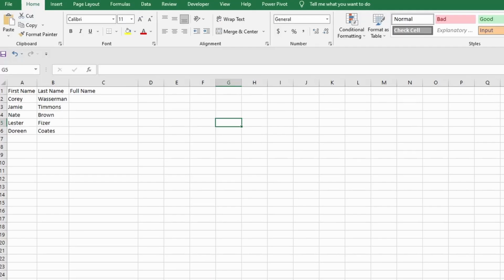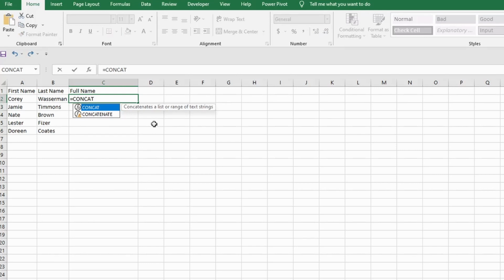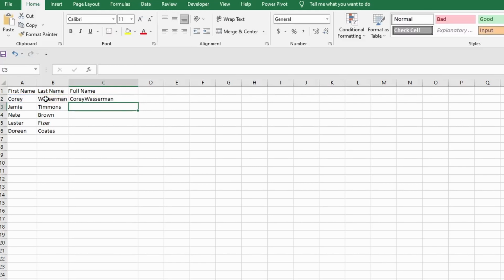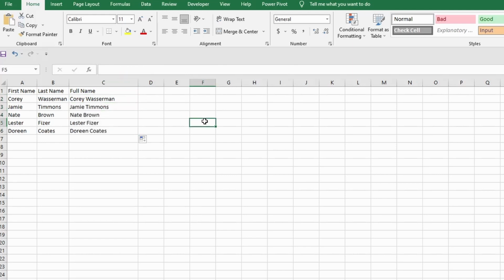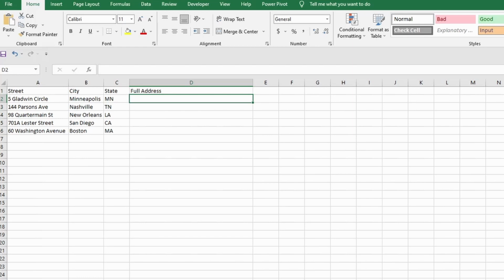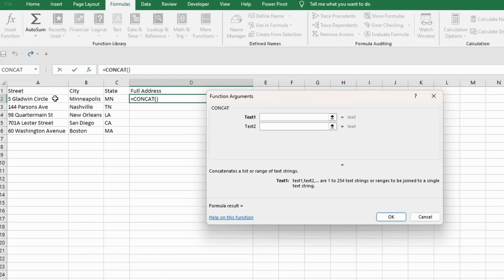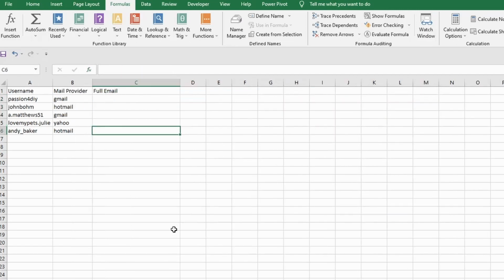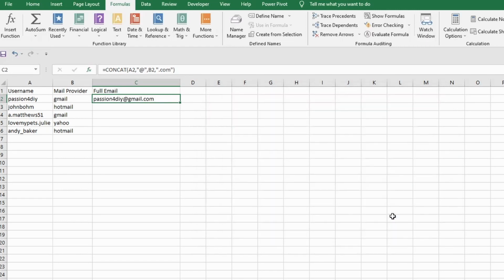How to Use Microsoft Excel CONCAT Function to Combine Cells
There are several ways you can combine cells of data in Excel. One of the more well-known methods is the CONCAT function. Using the Microsoft Excel CONCAT function allows you to join (or concatenate) several values into one.

The CONCAT function is an update to the previous CONCATENATE function, which served the same purpose. But CONCAT gives you the opportunity to combine an entire list or range together, as opposed to individual cells.

Learning to use the CONCAT function is fundamental to the proficiency and effectiveness of all your data-driven tasks. The good news is that it's incredibly easy to understand and structure, as its only arguments are the desired values of your output.

To master the simplicity of concatenating your data, follow along as I guide you through three examples of accessing and utilizing the CONCAT function with real-world examples!

00:00 What is the CONCAT function?
00:28 Combining first and last name columns in Excel
02:07 Use the CONCAT helper tool to merge data with unlisted characters
03:03 Generate a list of email addresses from two columns with CONCAT
03:34 Outro